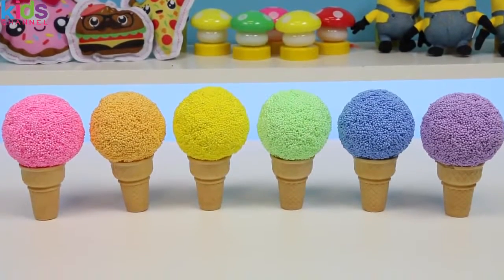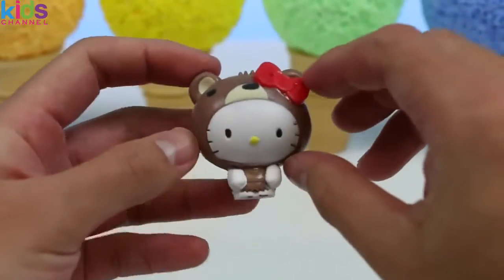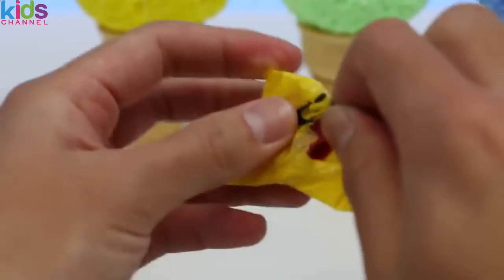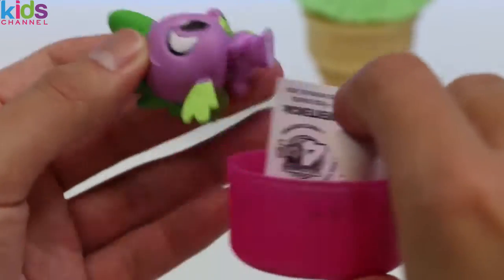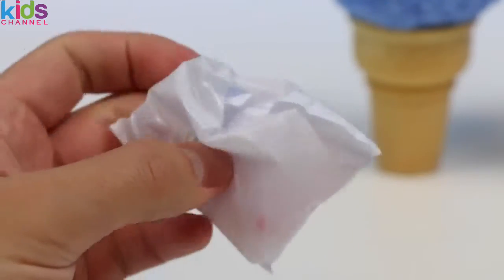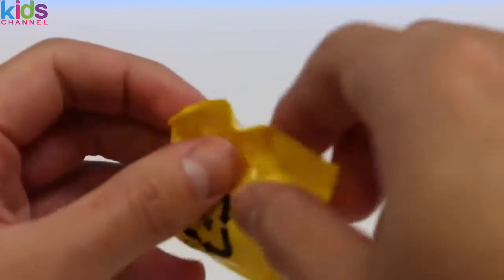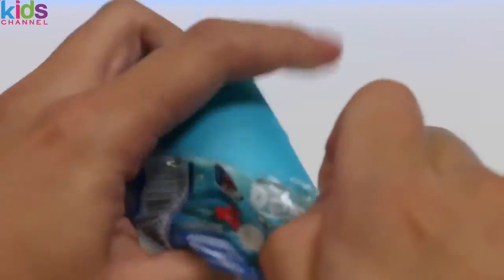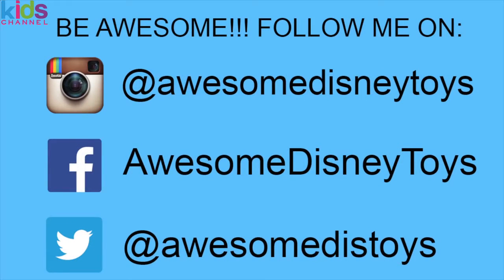LEARN COLORS Rainbow Play Foam Ice Cream Cone Surprise Toys Shopkins Finding Dory FashEms! -